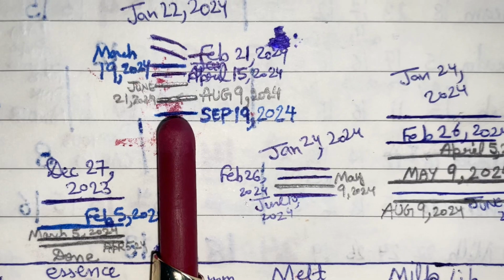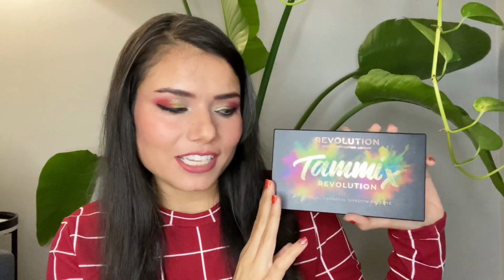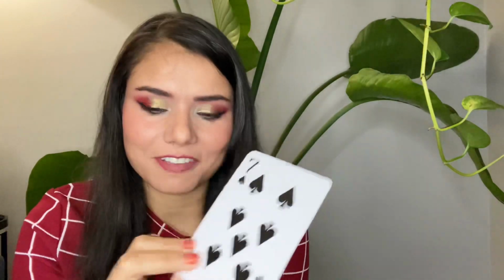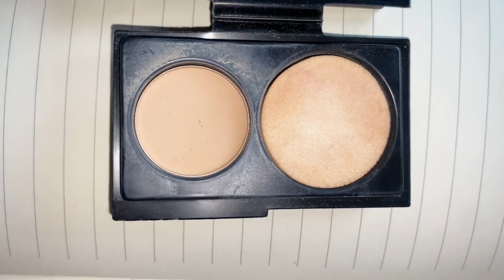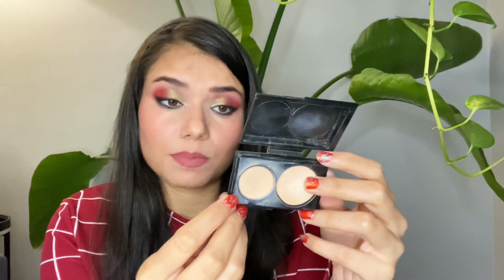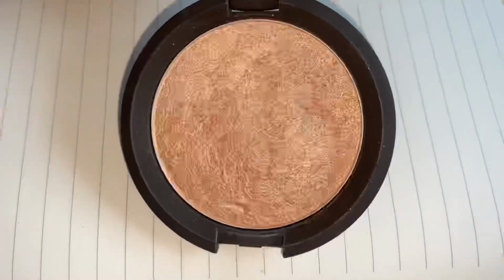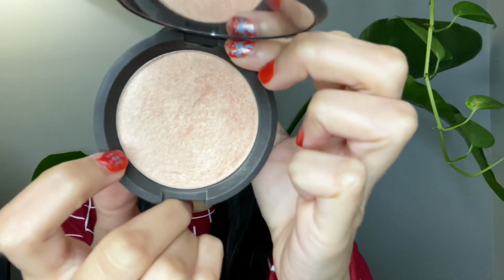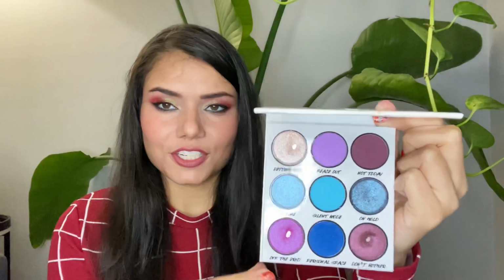4 Rollouts deckofpanning PROJECT PAN August & September Update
deckofpanning project originally starts on Jan 20th and lasts until Dec 20th but I am starting it late. In this project, 5 random cards are chosen and each card corresponds to a prompt for which you have to pick a product to work on. All the prompts are specified in the Game Board which changes every month.